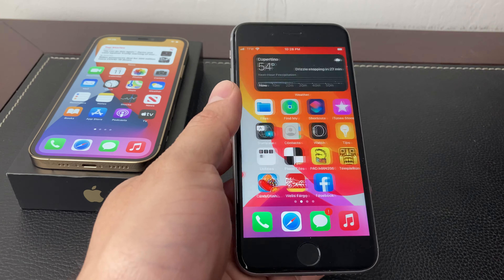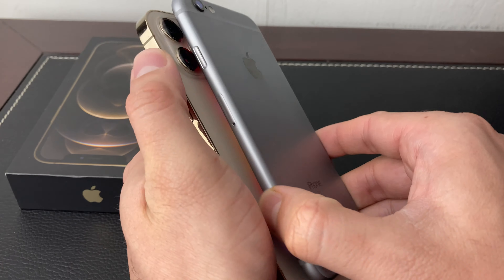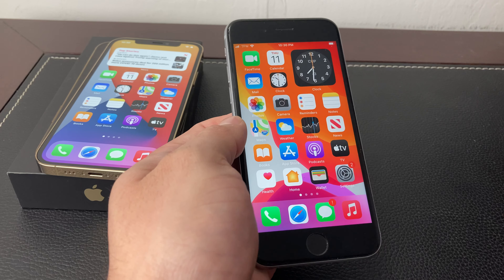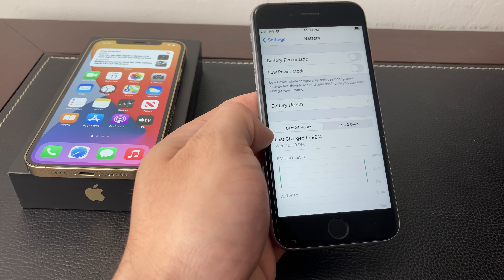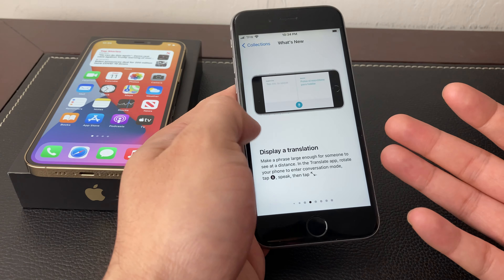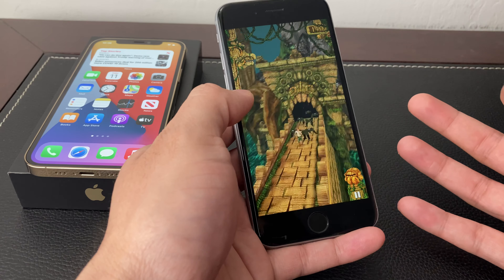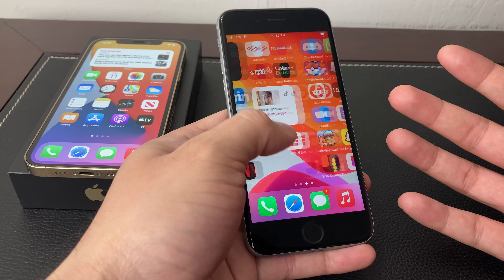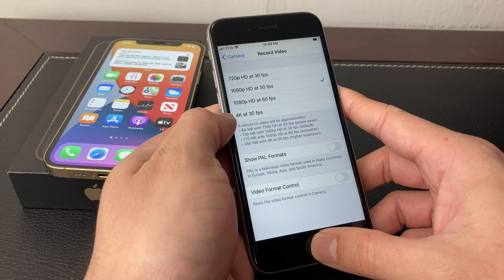iPhone 6S Review Worth It in 2021?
In this video we review the Apple iPhone 6S in 2021. We take a close look at the hardware, software and overall software performance. How well does the iPhone 6S work in 2021 and should you still buy the iPhone 6S in 2021? We answer all of your questions you might have about the iPhone 6S in this video. Watch to find out if the iPhone 6S is still a good option or not!